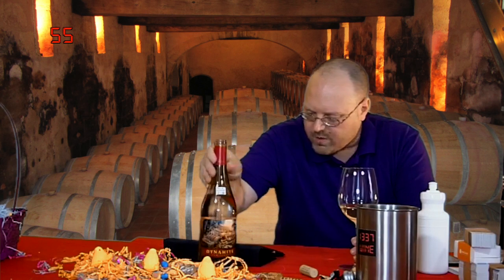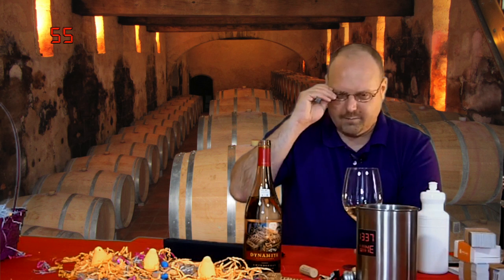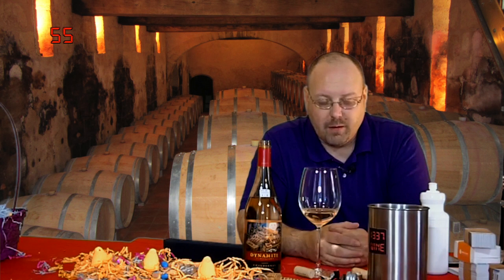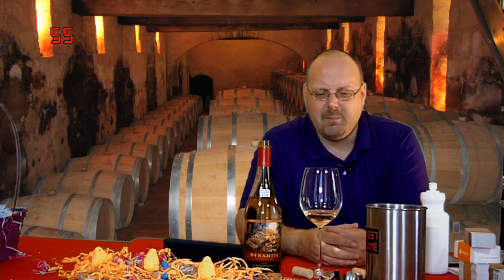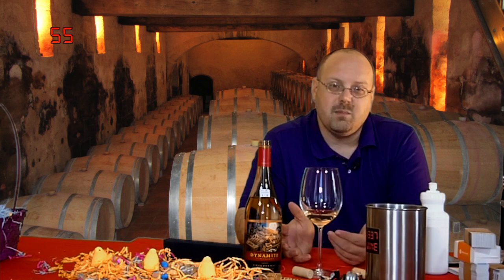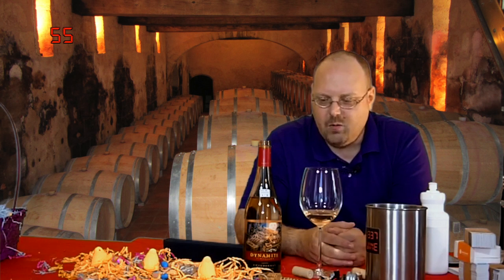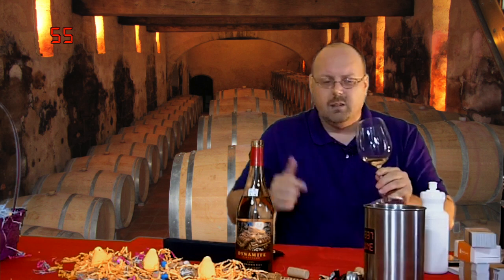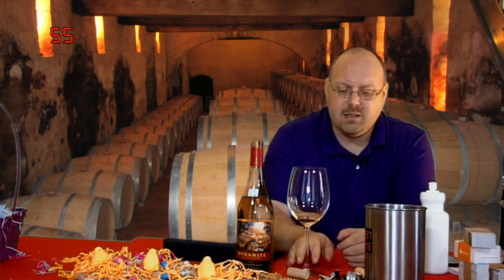Dy-no-mite! Episode #231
Author: Mark V. Fusco San Antonio, TX In this video wine review, Mark reviews the 2009 Dynamite Chardonnay.